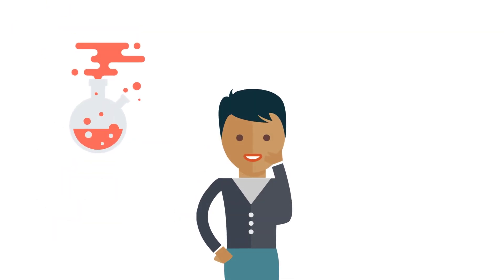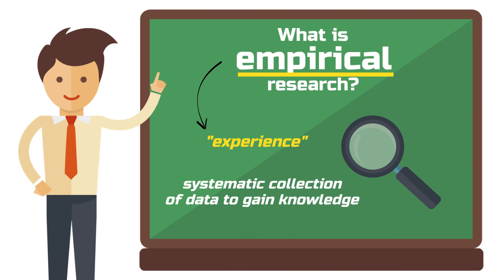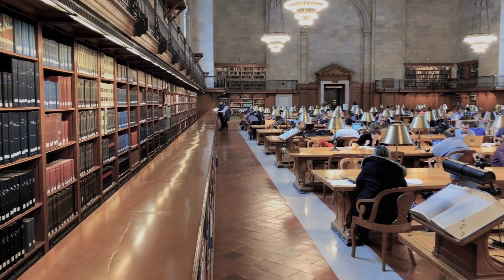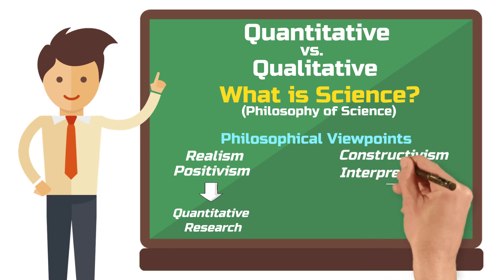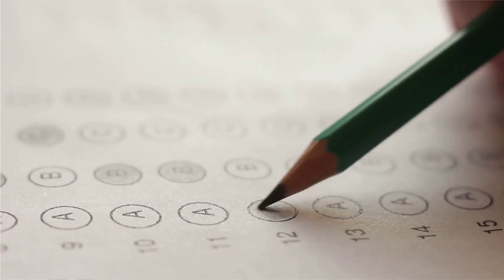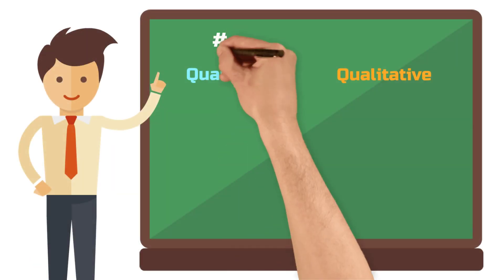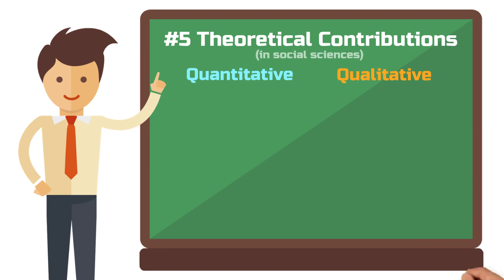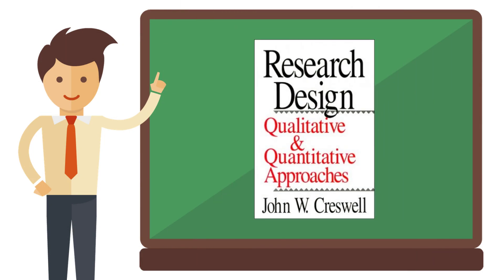Quantitative and Qualitative Research Methods (Simply Explained) 🔬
You keep reading about quantitative and qualitative research methods but what is the difference?

Don’t panic, you will get an easy answer to this question over the next few minutes.

In this video you will learn about the 5 crucial differences between quantitative and qualitative research methods. So not only will you be able to distinguish these two approaches in your sleep, but hopefully you’ll get some valuable ideas for choosing the method for your next scientific work.

📚 Further Reading: Creswell, J. W., & Creswell, J. D. (2022). Research Design (6th ed.). SAGE Publications.

00:00 Intro
00:45 Commonalities of quantitative and qualitative research methods
01:57 Underlying philosophical assumptions
04:03 #1 Object of study
04:26 #2 Types of data
06:20 #3 Analytical logic
07:03 #4 Methods (examples)
07:17 #5 Theoretical contributions (social sciences)
07:54 What now?

The distinction between quantitative and qualitative research is the result of more than one century of debates between researchers about what science is and how research should be conducted.

This video is about:

quantitative and qualitative research methods, methodology, research design, differences of qualitative and quantitative research methods

*partner link